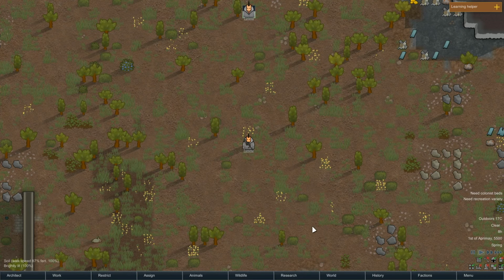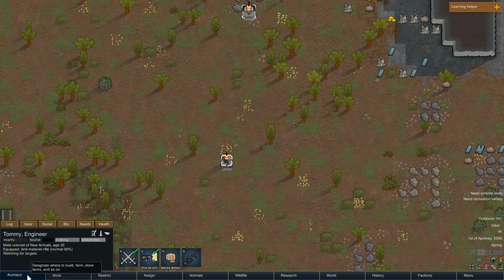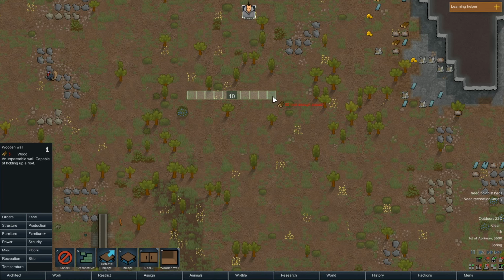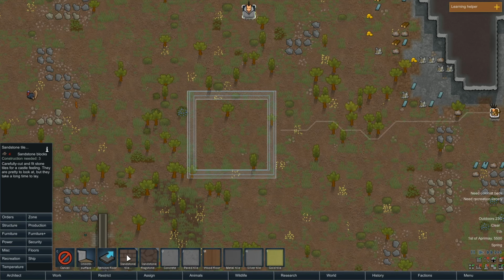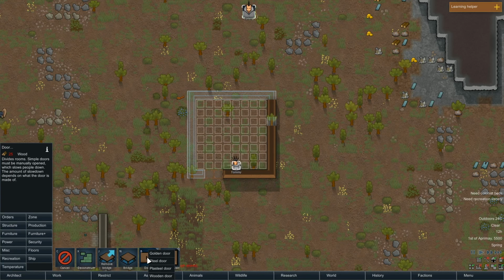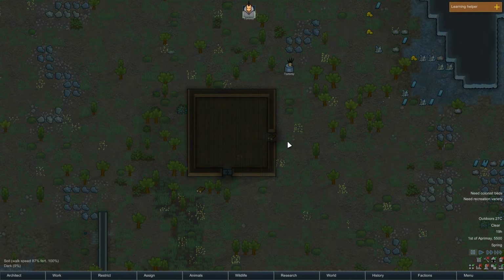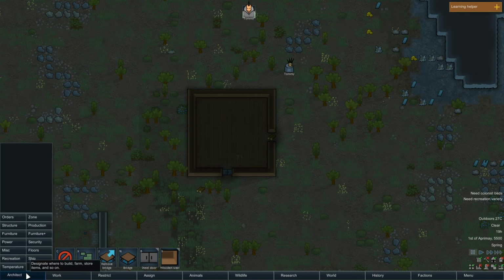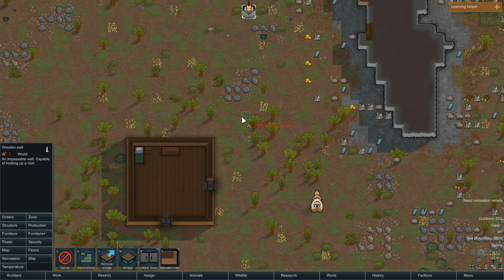Rimworld Tutorial Series Episode 1 - Basic Base Building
About this episode:

In this short tutorial I show you how to get started with very basic building in Rimworld. I'll show the different types of walls, some basic furniture and how to get started with a basic colony.

About this series:

My aim for this series is to help new players get started in this incredible game, showing them everything from the most basic of building to more advanced tips and tricks.

I would also like to showcase this incredible game Rimorld, as not enough people know how good it really is.

I decided to start my tutorials in Rimworld purely because I'm currently in the middle of a Rimworld Let's Play series called A Jedi's Tale. If you'd like to check that out, here's the link:

About this channel:

This is a brand new channel where I'm hoping to continue to produce Let's Play videos with an emphasis on story driven gameplay. For this reason I will be playing games like Rimworld, Oxygen Not Included, Kenshi, Prison Architect, Project Zomboid and a few others.

For now, I'm working on getting ahead of myself with this series, so I'm not constantly playing catch up and I can start to work on other series at the same time, AND some tutorials for the games I'm playing.

Tomotronic.